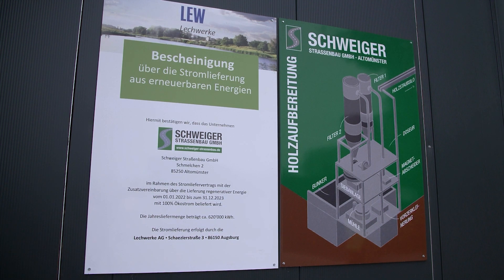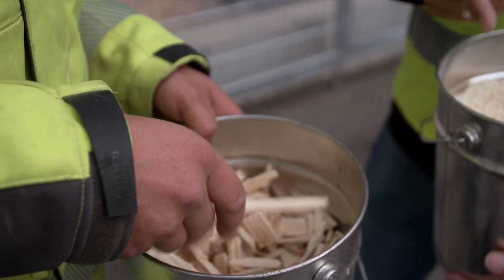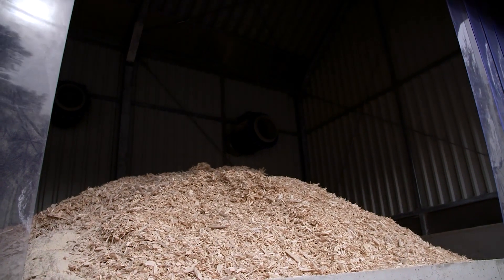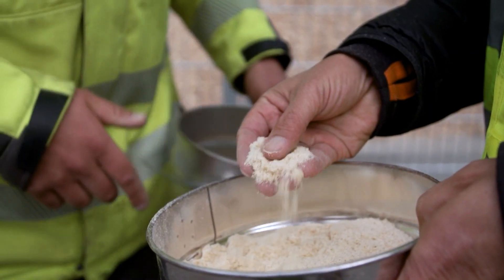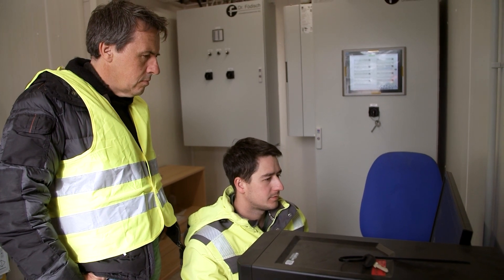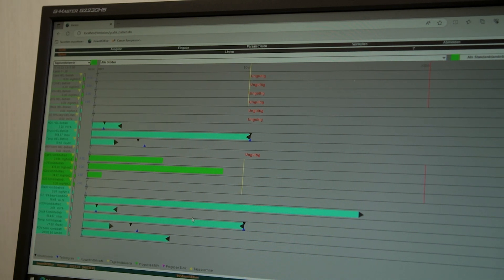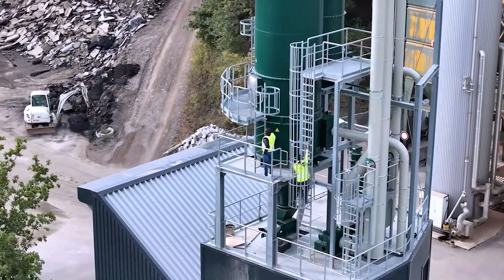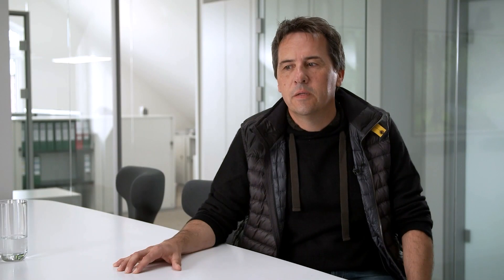Sustainable Asphalt Construction: wood dust burner incl. drying line of an asphalt mixing plant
How can an existing asphalt mixing plant be future-proofed? This video documents the partial renewal of the drying line of an asphalt mixing plant by Benninghoven and further demonstrates how the Schweiger company – based in Aichach, Germany – converted its plant to climate-friendly operation. The integration of a wood dust burner enables almost entirely CO₂-neutral asphalt production.

Watch the video to experience the entire renewal process:
- Installation of the new dryer drum
- Integration of the wood dust burner: The multi-fuel burner has been specially adapted to the use of wood dust as an energy source and ensures a sustainable energy supply.

Advantages of switching to wood dust:
- Switching to wood dust makes the plant virtually carbon-neutral.
- Cost efficiency: Using wood dust instead of heating oil saved 20% of the operating costs.
- Well below TA-Luft regulation: Achieved emissions levels 50% below the requirements.
- Compliance with TA-Luft limit values for emissions under continuous measurement.

This project is an example of the future-proof modernization of asphalt mixing plants and goes to show how sustainability and cost-effectiveness can go hand in hand in road construction.